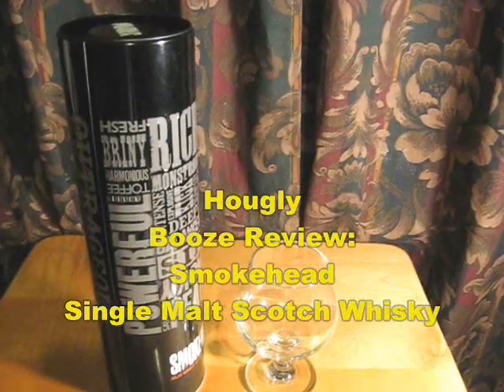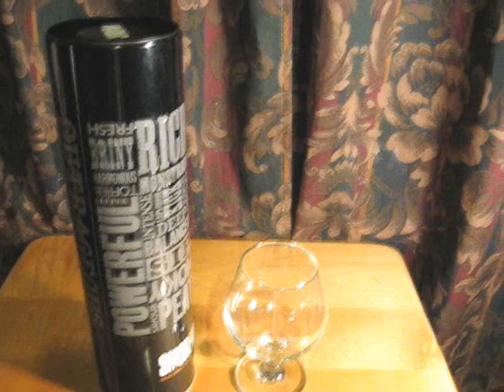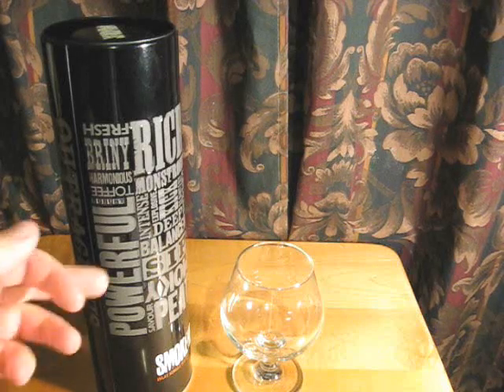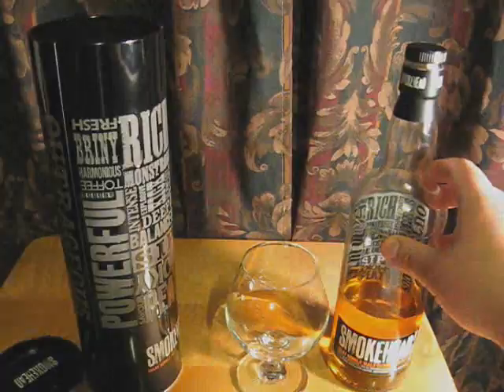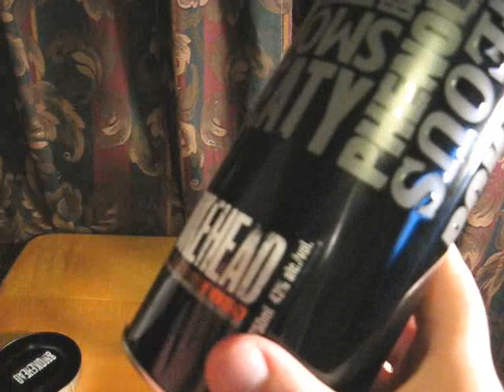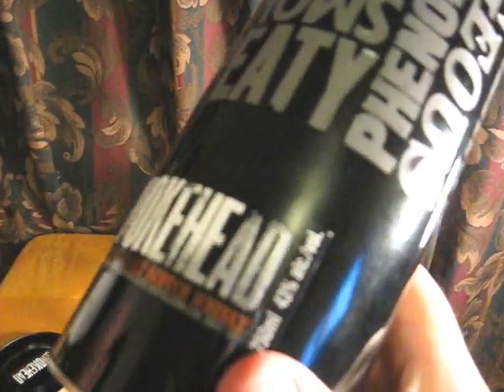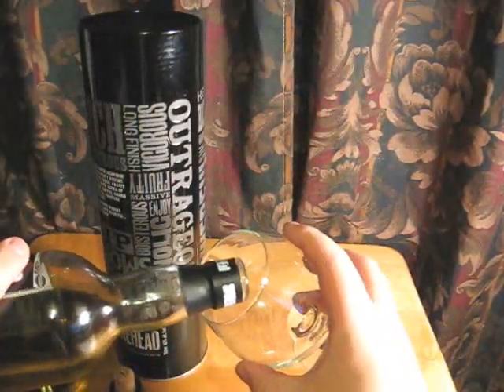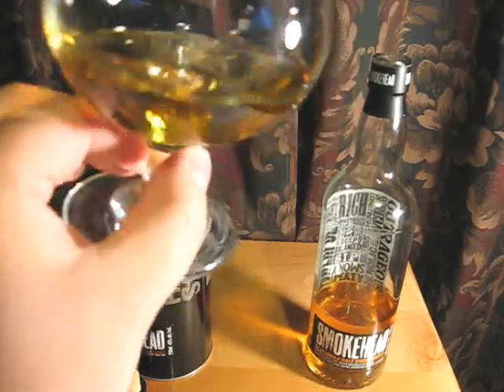Hougly Booze Review: Smokehead Single Malt Scotch Whisky.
A young, brash, and in-your-face Islay single malt. But is it any good?